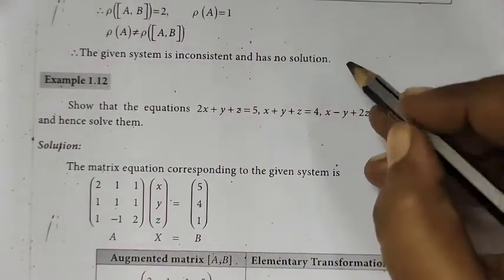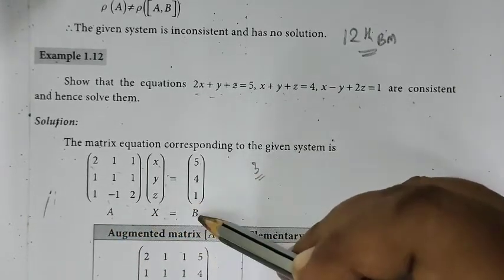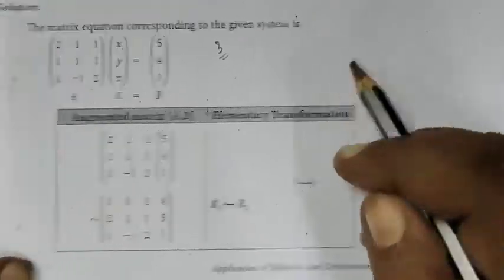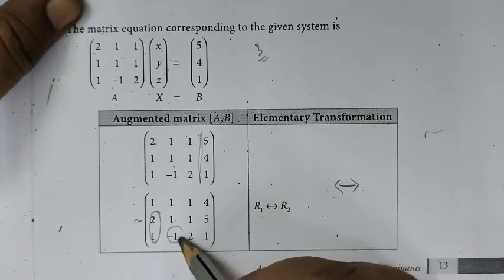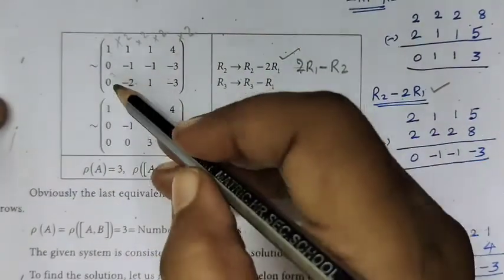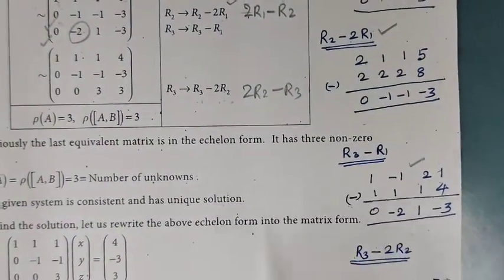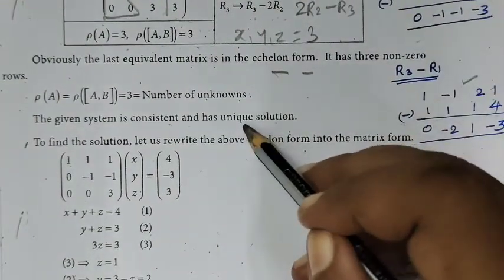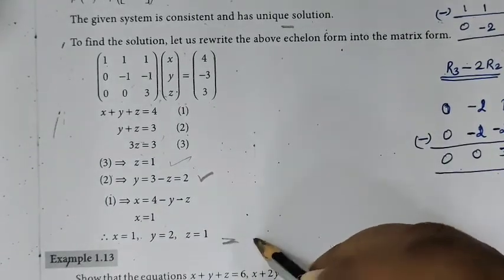12-BM [Exle-1.12] Applications of Matrices and Determinants @Gomathi Maths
12-BM [Exle-1.12]   Applications of Matrices and Determinants @Gomathi Maths